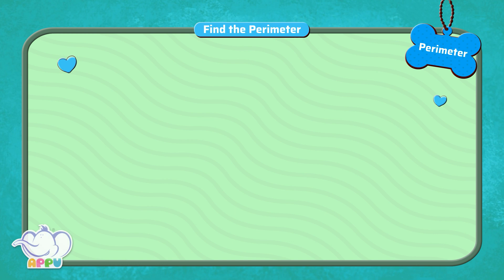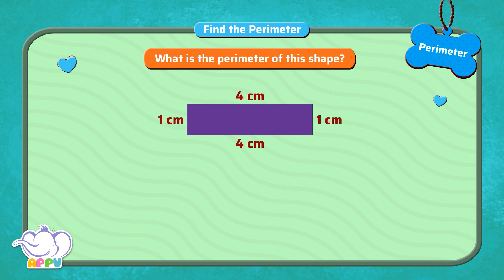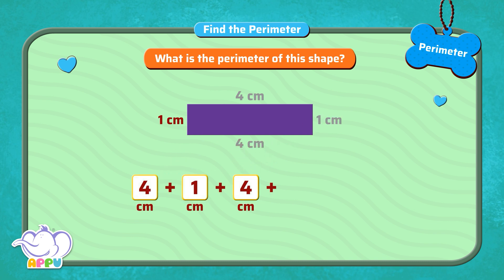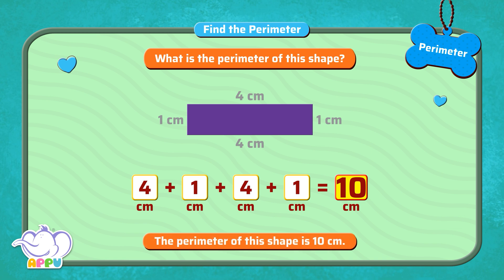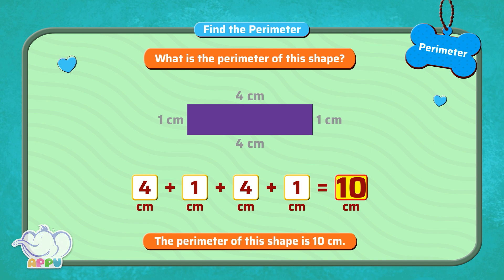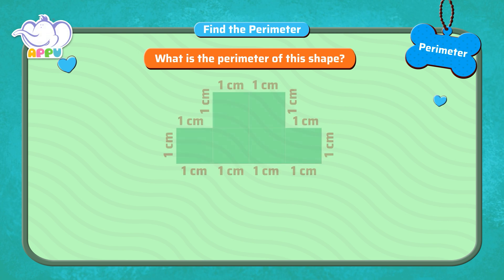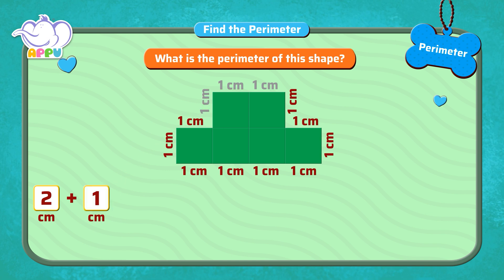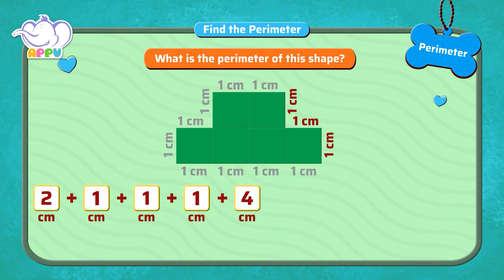G3 - Module 26 - Exercise 1 - Find the Perimeter | Appu Series | Grade 3 Math Learning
Join Appu and Tiger in this fun challenge! Measure the perimeter of different shapes and put your math skills to the test. It’s time to see how well you can calculate and learn along the way! Have fun practicing!